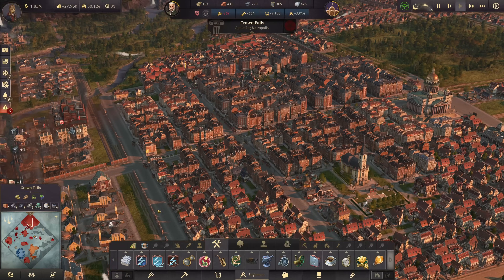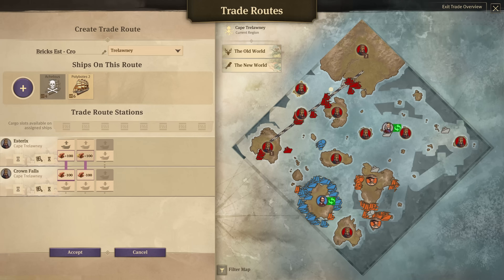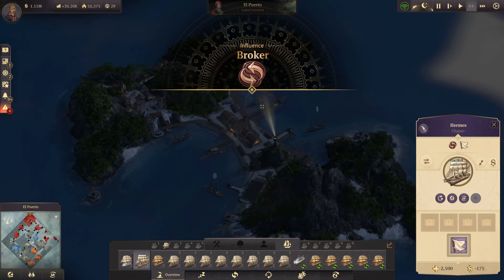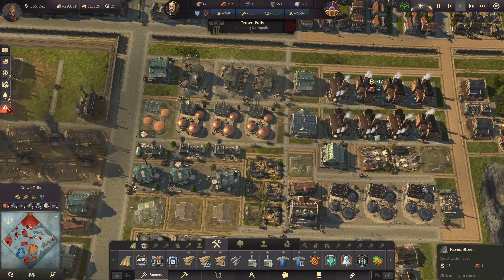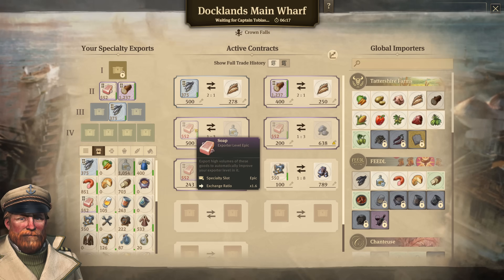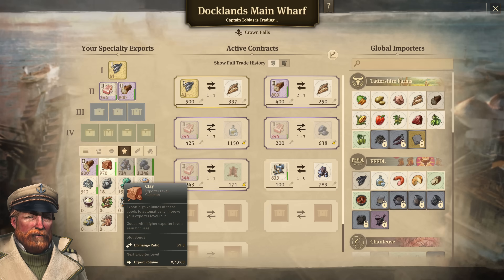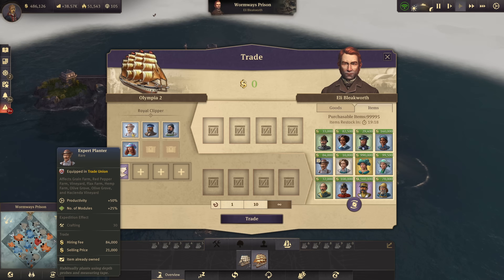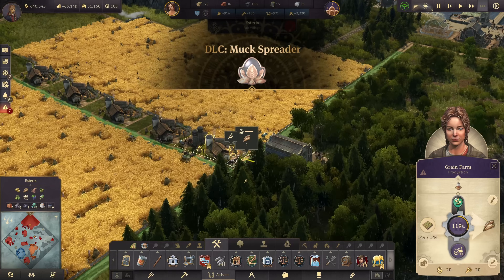INDUSTRIAL EXPANSION - Anno 1800 MEGACITY || ULTRA Hard & 160+ Mods & ALL DLCs | Part 17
Anno 1800 Megacity Playthrough - massive city building with over 160 mods and all DLCs included. Super HARD AI Opponents and Pirates, new assets and new continents round up the ultimate Anno 1800 Experience.